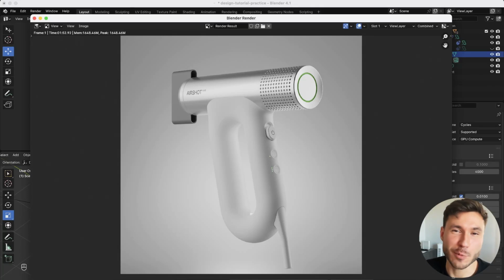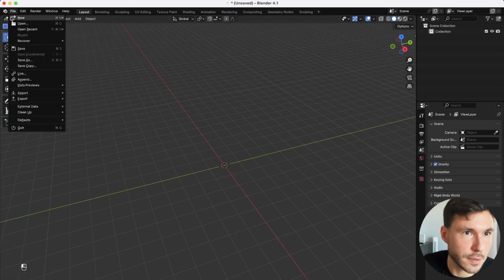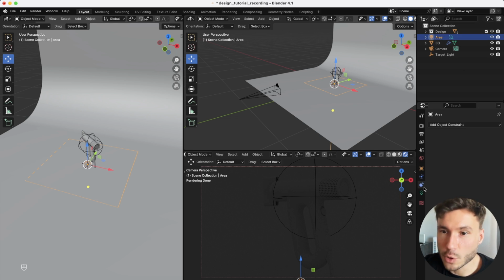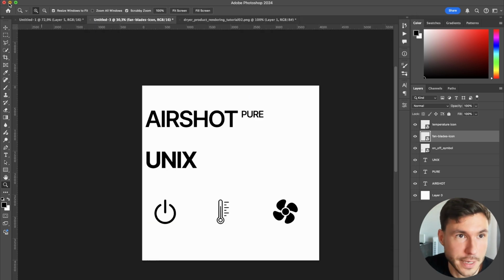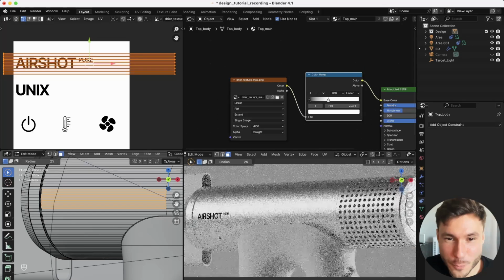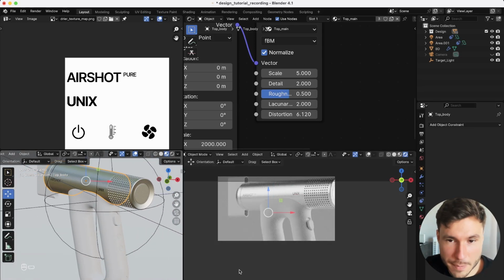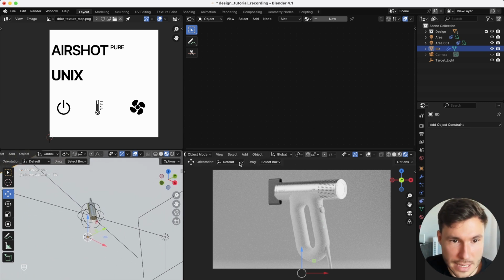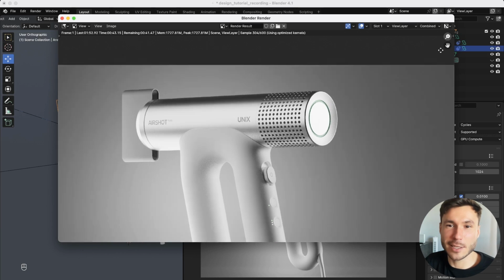Product Rendering for Beginners in Blender | Clean Industrial Design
Learn how to create a professional 3D product rendering in Blender with this step-by-step tutorial for beginners. Free Resource download below.

In this tutorial, I will guide you through the full process of creating a simple 3D product rendering in Blender. You'll start with a downloadable 3D model, set up lighting, apply textures, materials, and create a realistic rendering. This tutorial is designed for Blender beginners and covers everything from importing the model to exporting the final render, including tips for organizing your scene and lighting your product efficiently.

⏲️ Timestamps ⏲️
00:00 Introduction and Overview
01:00 Exporting 3D Model for Blender
05:30 Importing the 3D Model and Setting Up the Scene
10:00 Adding Lighting and Camera Setup
20:00 Applying Materials and Textures
35:00 Final Touches, Lighting Adjustments, and Rendering